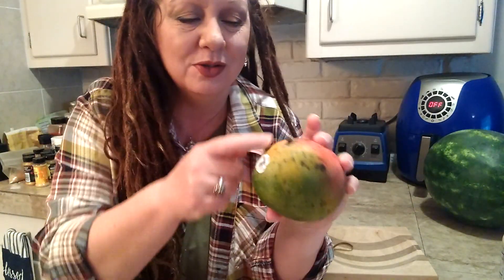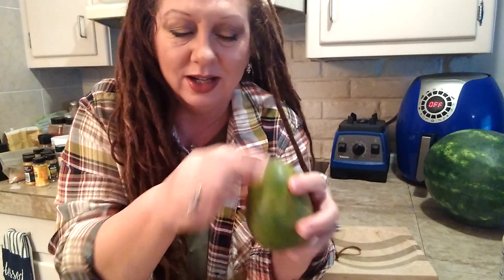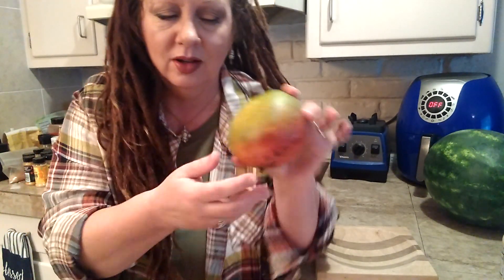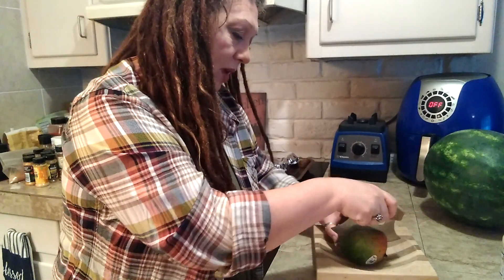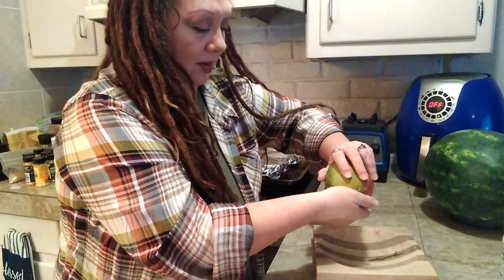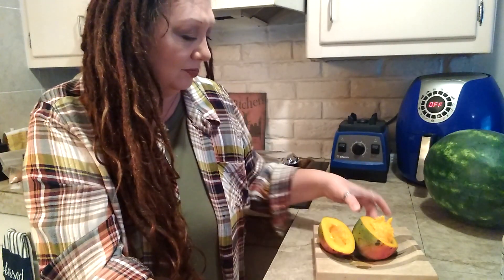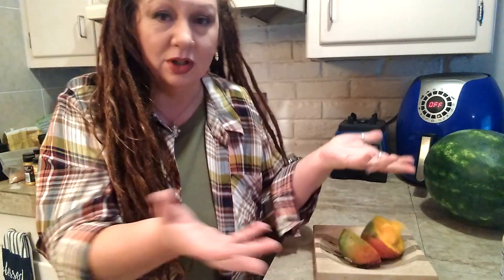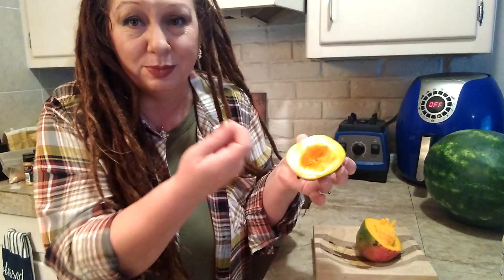How to Properly Cut a Mango!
My daughter taught me a new way to cut a Mango!